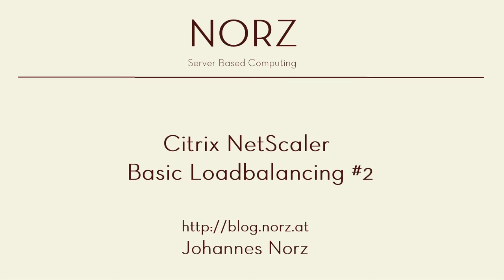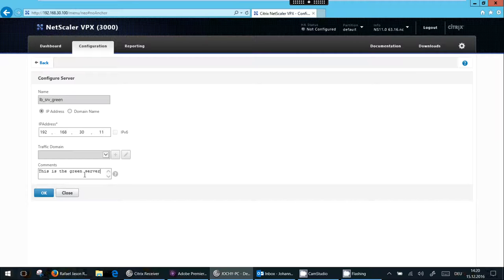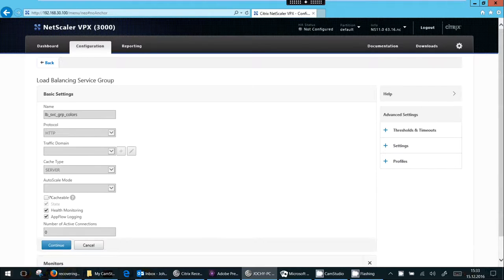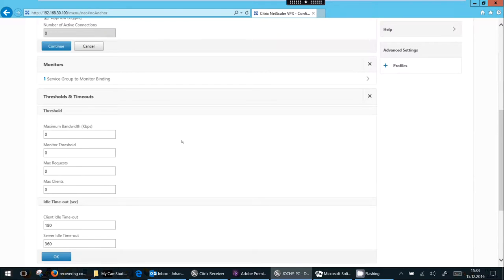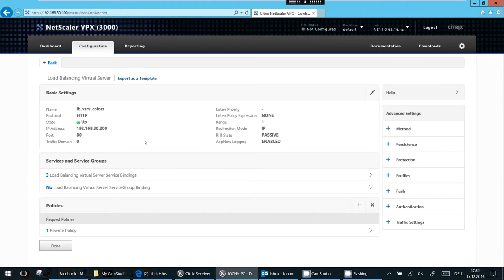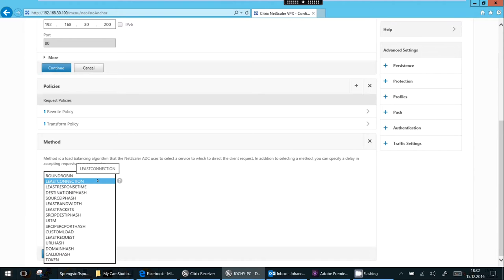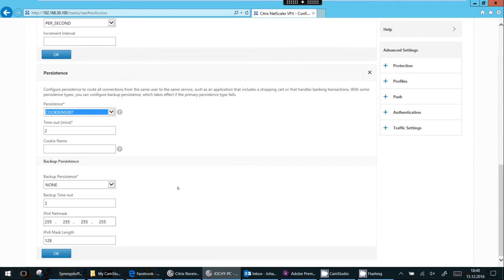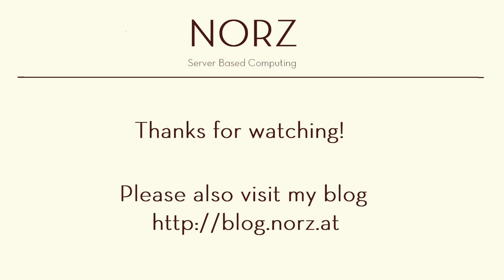Basic Loadbalancing, part 1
The 2nd part of my Citrix NetScaler ADC load-balancing videos